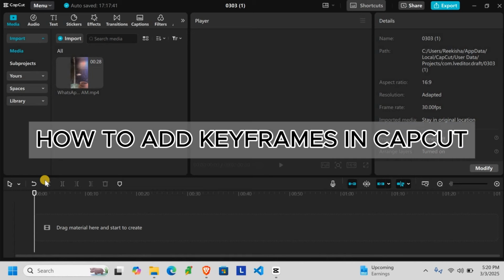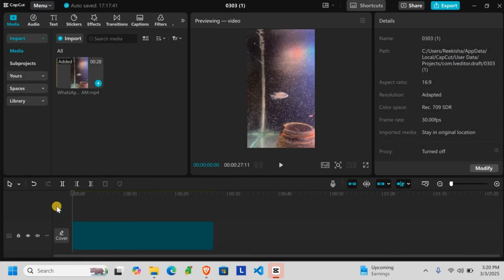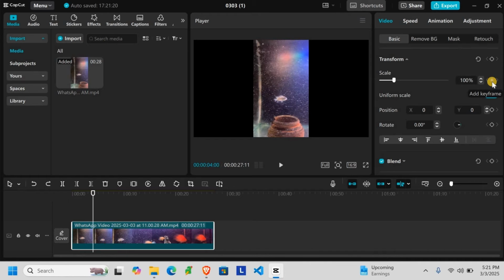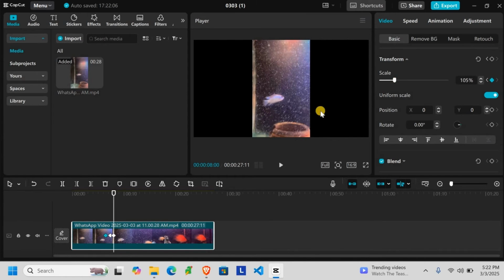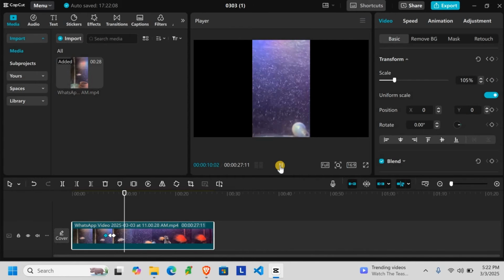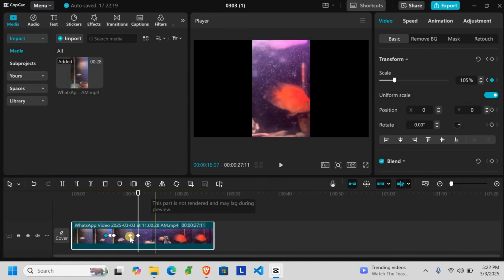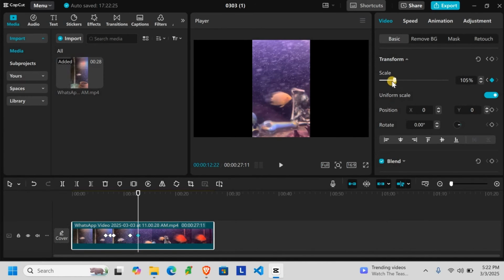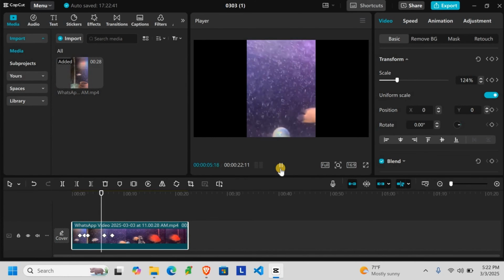How to Add Keyframes in CapCut 2025?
Want to add keyframes in CapCut to create smooth animations and dynamic motion effects? In this step-by-step tutorial, I’ll show you how to use keyframes in CapCut to control movement, scaling, opacity, and more.

Whether you're animating text, creating zoom effects, or adding motion to overlays, keyframes allow for precise and professional editing. You’ll also learn how to adjust keyframe timing, easing, and transitions for smoother motion.